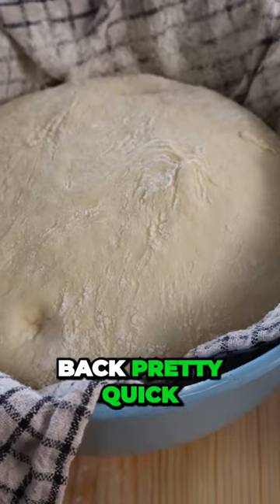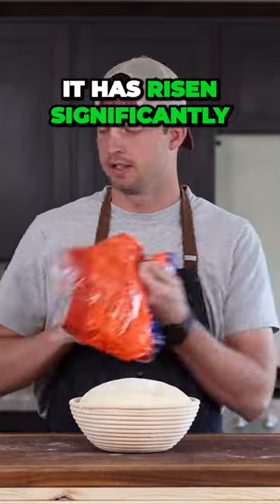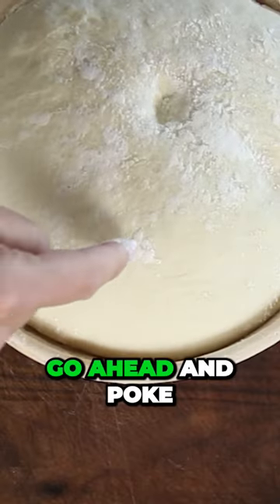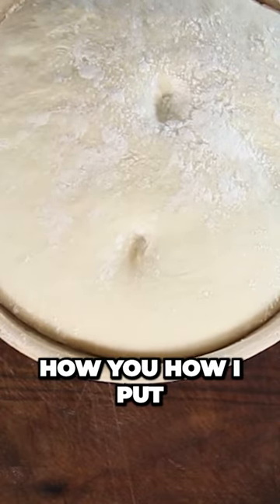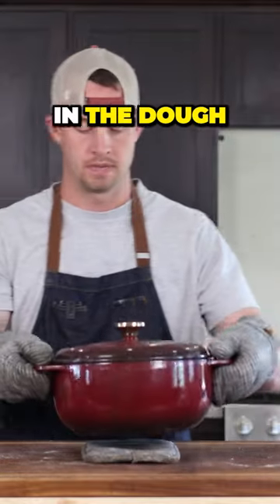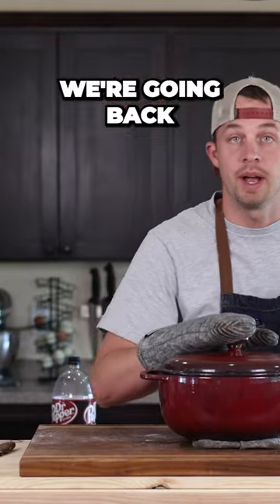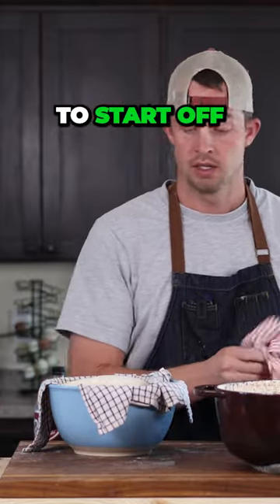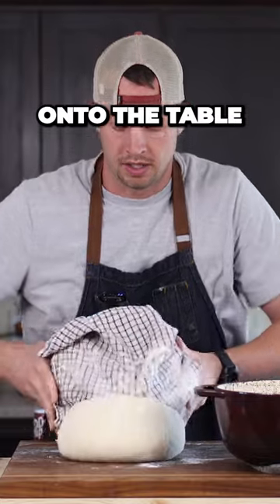Uncover the Secret to Perfectly Rising Homemade Bread Dough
Add a 1 to two sentance description here.

Pizza Gadgets I Recommend:
Infrared Thermometer

Gozney Perforated Peel
Ooni Perforated Peel
Budget Friendly Perforated Peel

Wooden Peel
Metal Peel

Gadgets I recommend:
Metal Spatula
Rubber Spatula
Bench Scraper